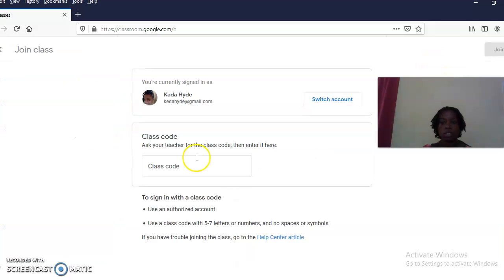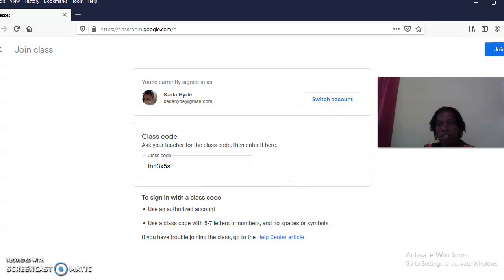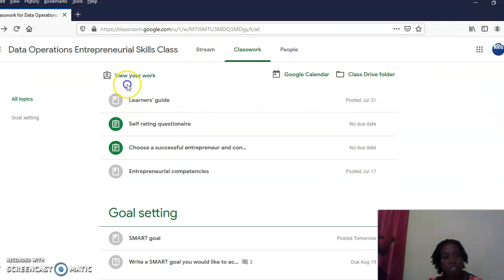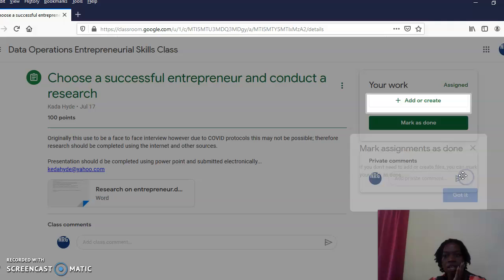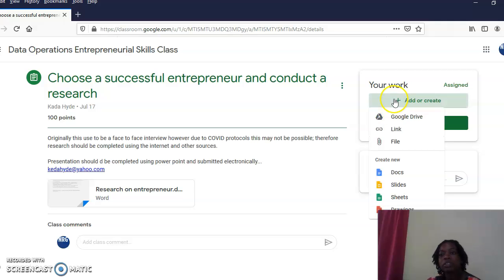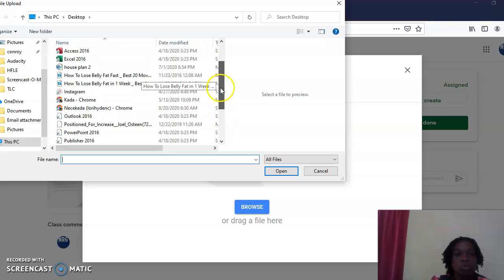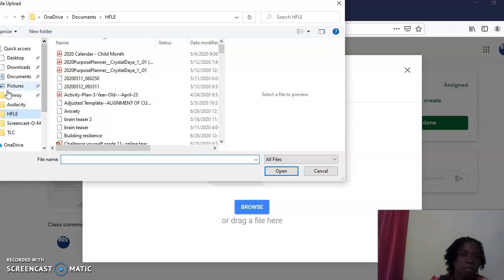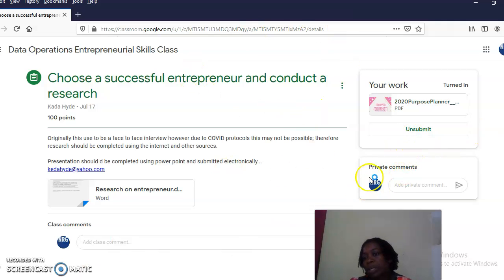Google classroom tutorial Part 1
This video was created to assist my students who were having challenges uploading assignments to google classrooom